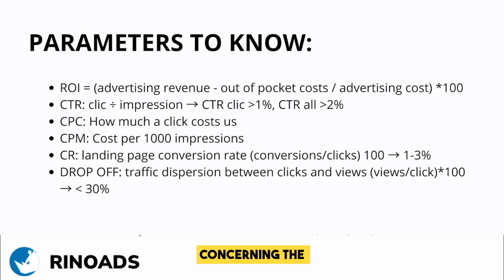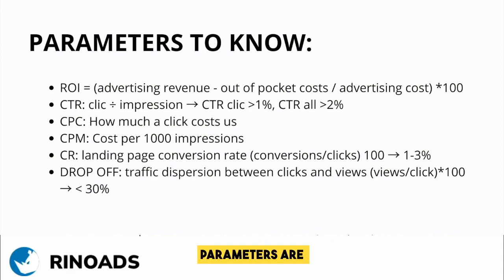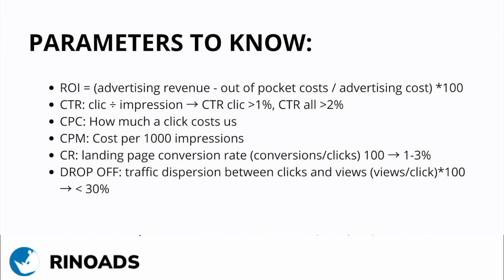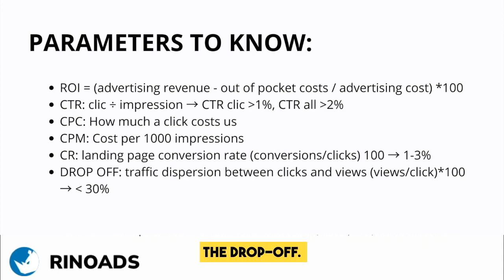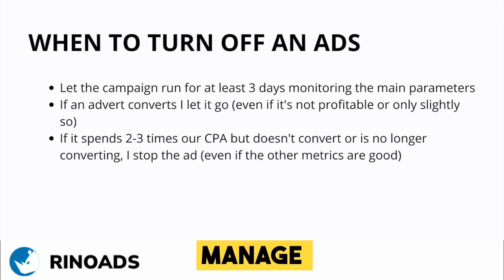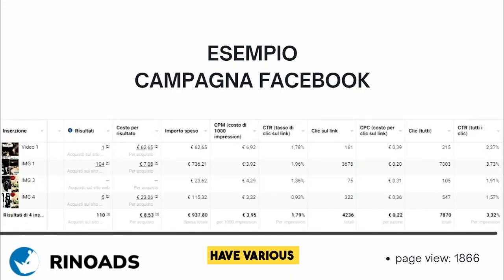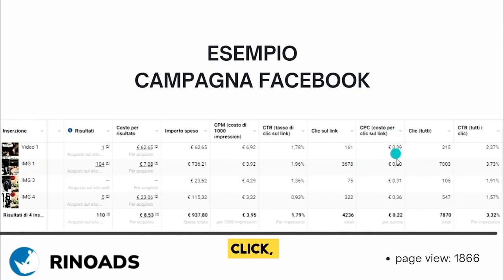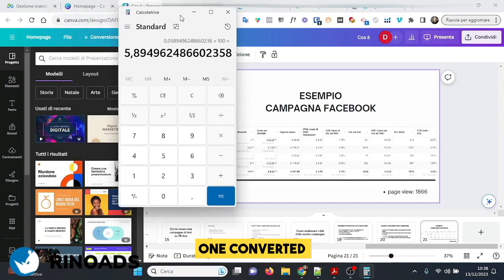How to analyze campaign data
Receive above-standard compensation, monthly bonuses and forbearances of up to 100%.

Choose from hundreds of high-converting "Cash on Delivery" campaigns. Easily integrate our APIs and Forms into your sales pages. Follow performance with complete transparency as your earnings grow.

- High CPA, bonuses and contests
- Tolerance up to 100%
- Dynamic Payout Campaigns
- You can run exclusive campaigns
- Weekly payments